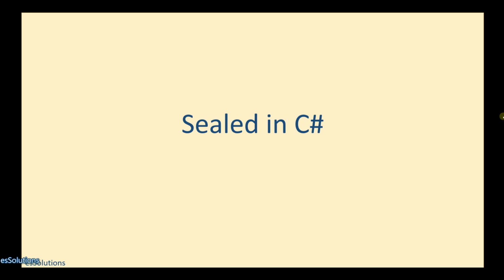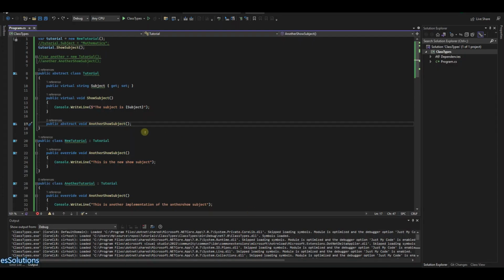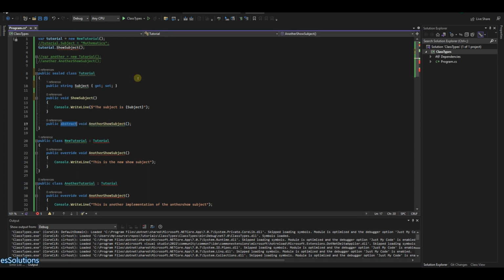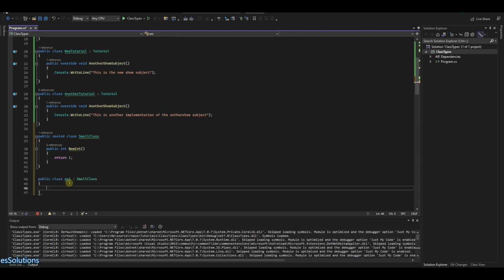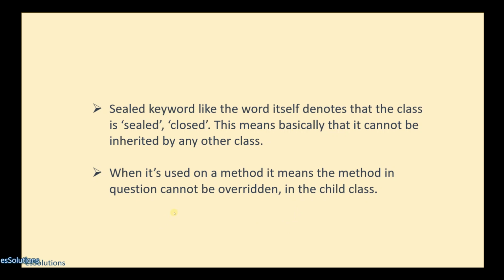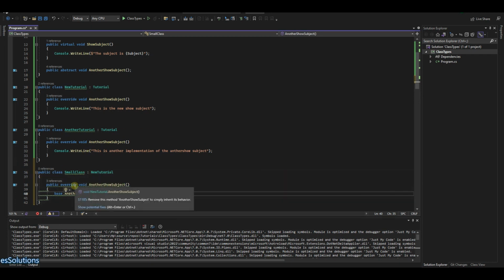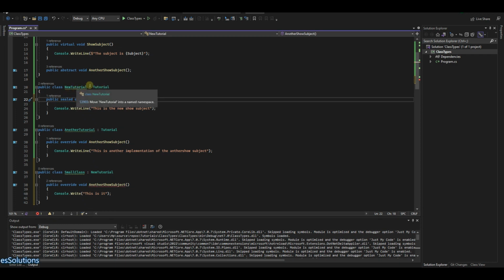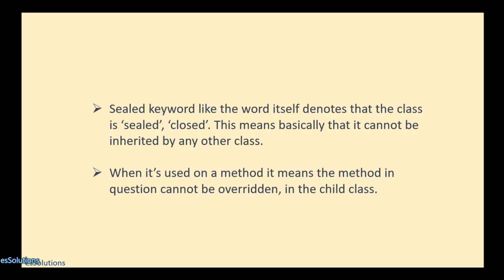C# Series 041 - Class Closed - Sealed Keyword in C#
In this video we will be looking at what the Virtual Keyword in C# is.

0:00 - Intro
1:00 - sealed keyword in C#!
7:12 - Outro